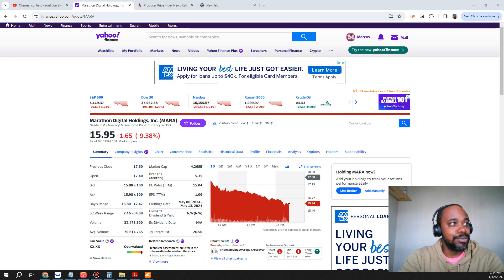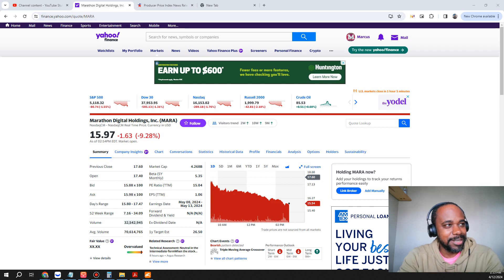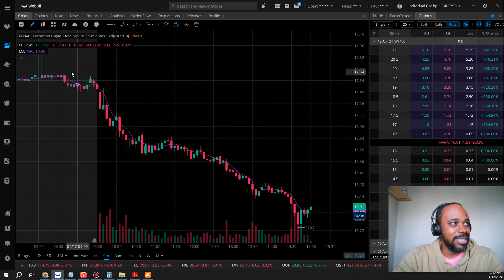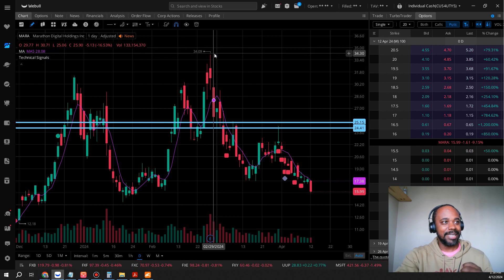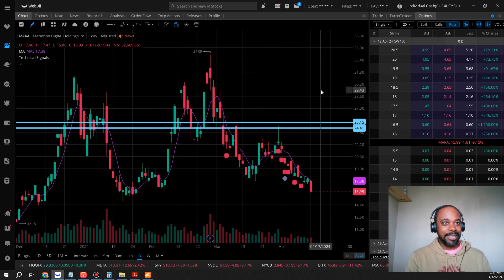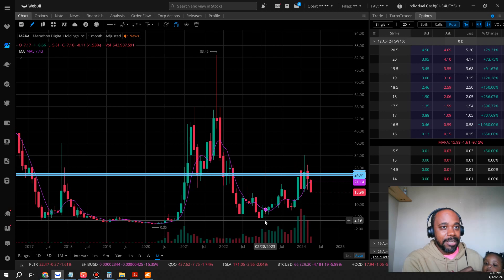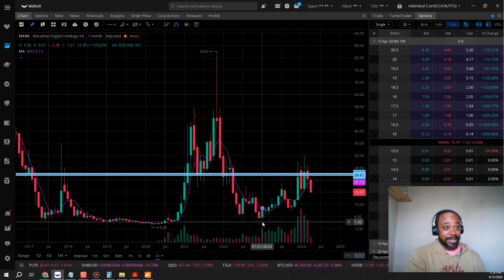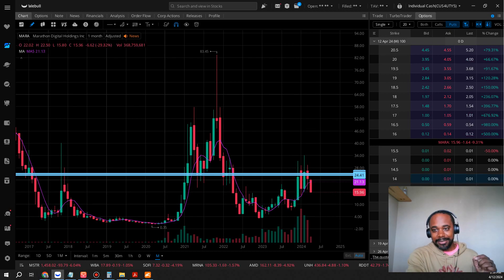MARA STOCK DROPS!!! IS IT NOW ON SALE?